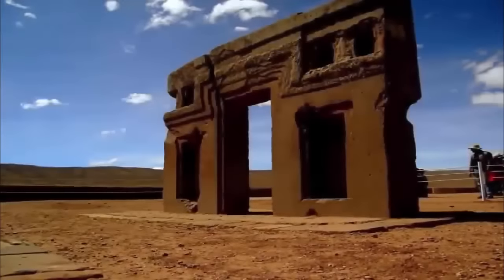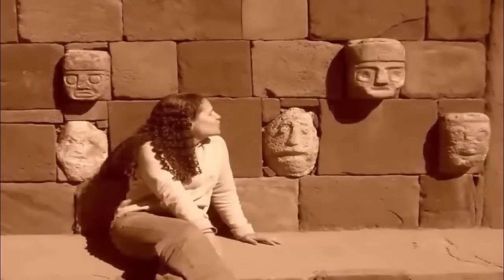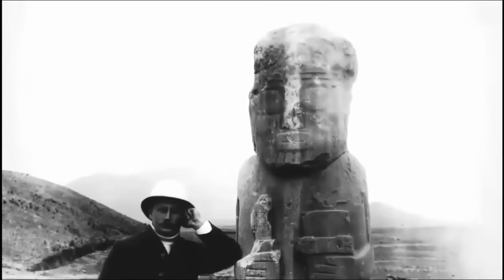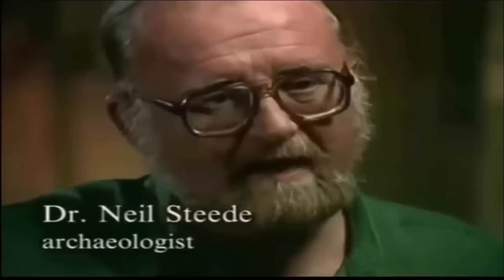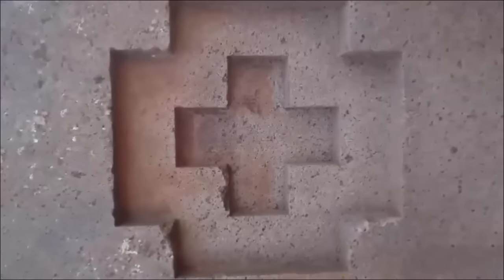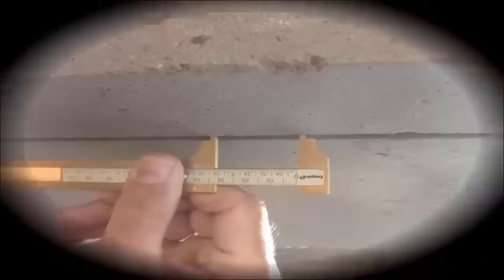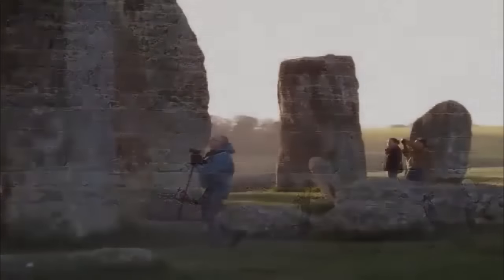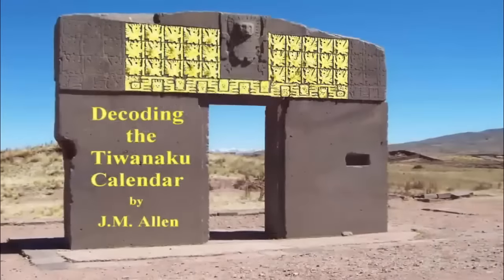Aliens Exposed At Puma Punku?